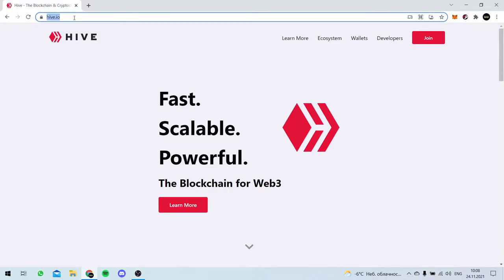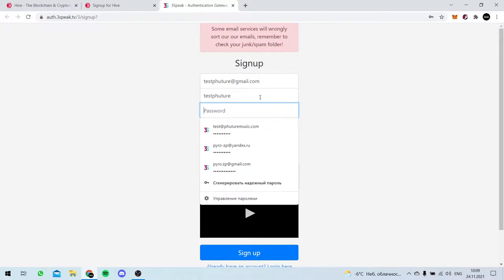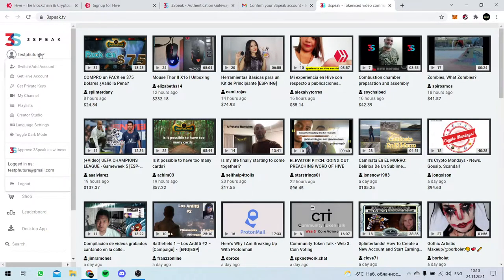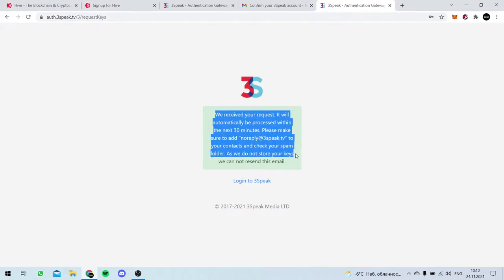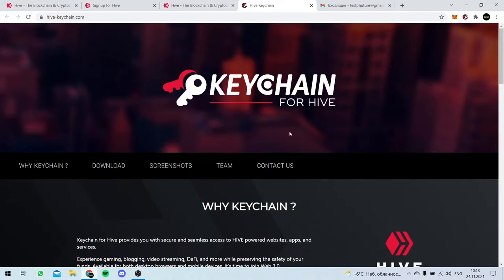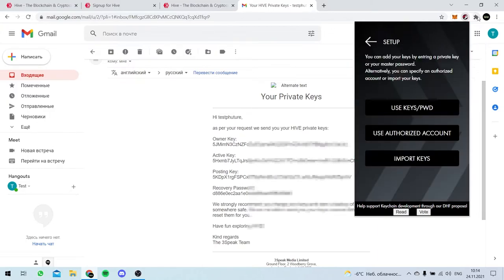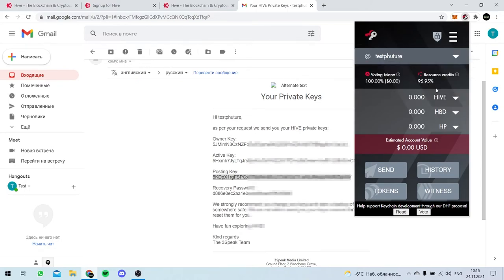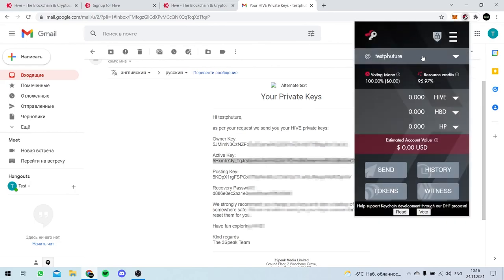How to create a HIVE wallet with 3speak.tv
Hello! In this video we'll create a HIVE wallet with a 3speak account. Two other free methods available in the day didn't work for us, and let's say we ain't ready to go for paid methods until we test it firmly enough :)

This video has been recorded not on behalf, but in a good will to help the NFT Tunz project - a blockchain platform where you can listen to and buy exclusive Non-fungible tokens for music pieces set for sale and hi-res downloading.

- you better use gmail adresses

- my Instagram, see what's cooking
- grab first 2 albums for free!